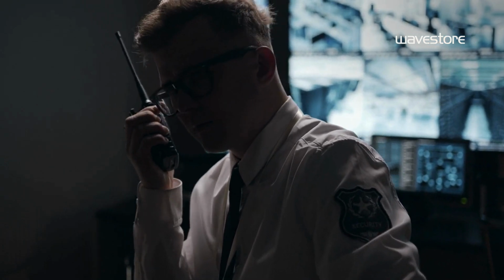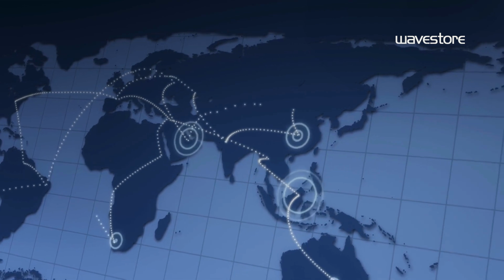Maximize Uptime and Control with Wavestore’s New Release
Discover how Wavestore’s latest release, version 6.40, empowers your security operations like never before. From real-time camera status indicators to advanced user management and compliance tools, this update is designed to maximize system uptime, streamline workflows, and enhance overall control.

In this video, you will learn about innovative features like the Camera Gateway Proxy and Maintenance Mode that ensure seamless integration, reduce downtime, and simplify multi-site management.

Read our launch article to learn how Wavestore v6.40 takes video management to the next level